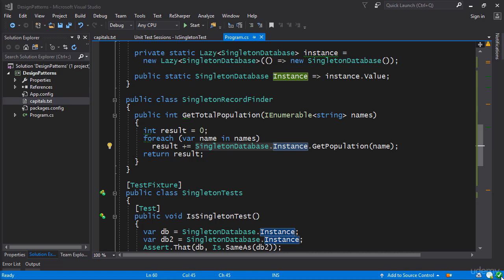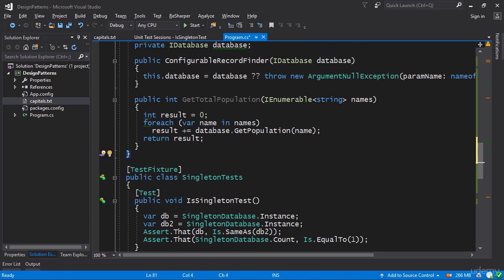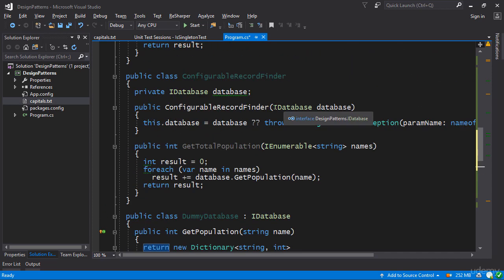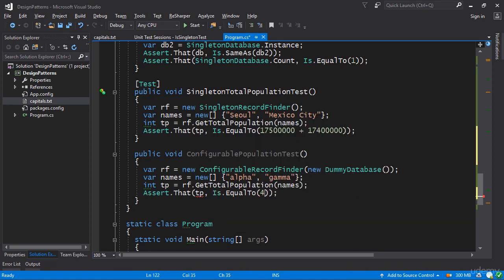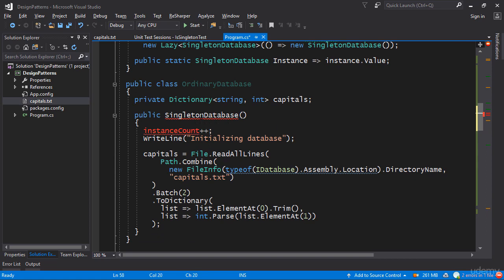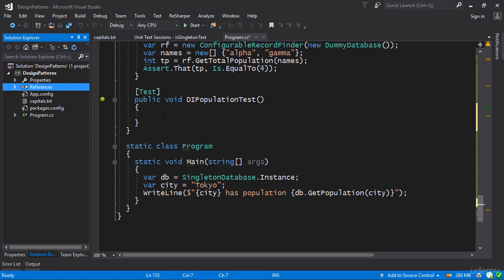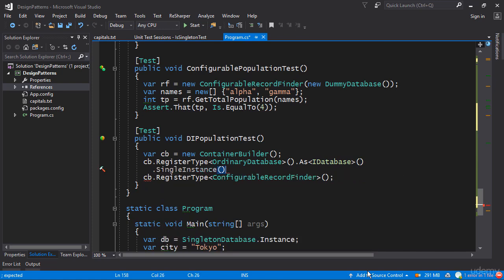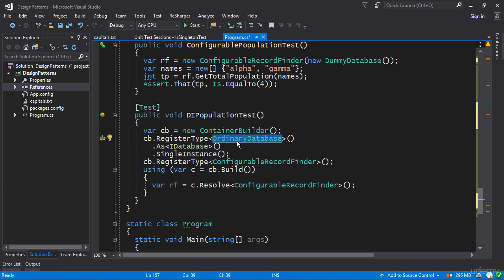032 Singleton in Dependency Injection